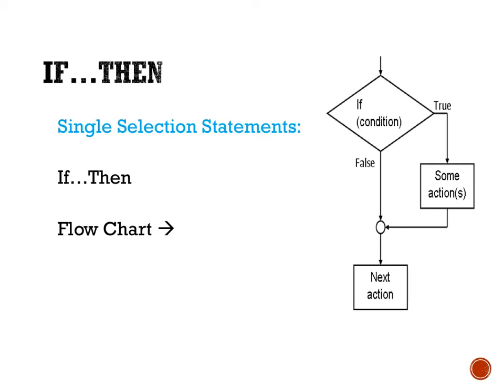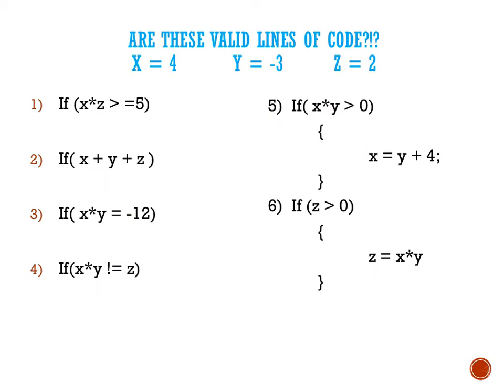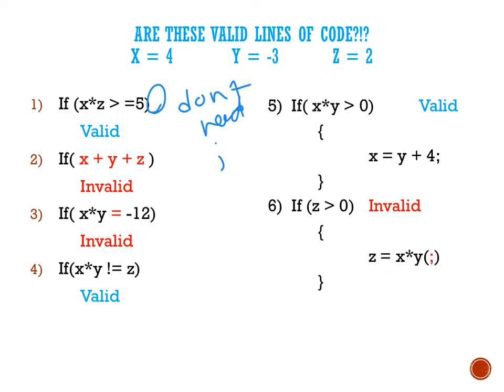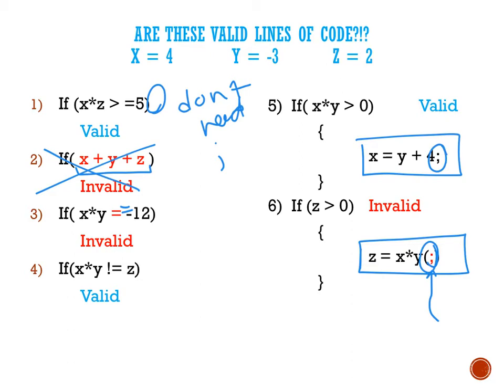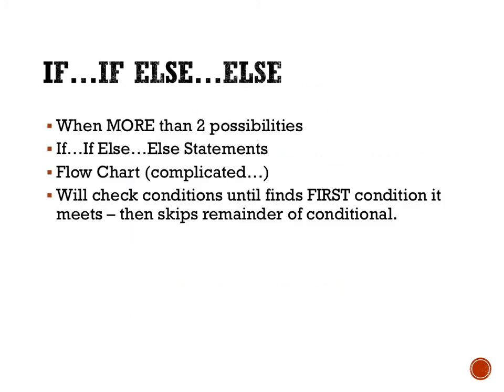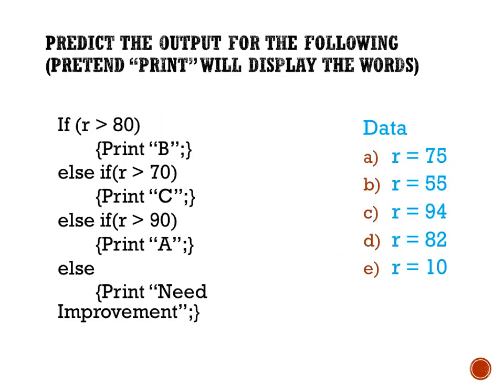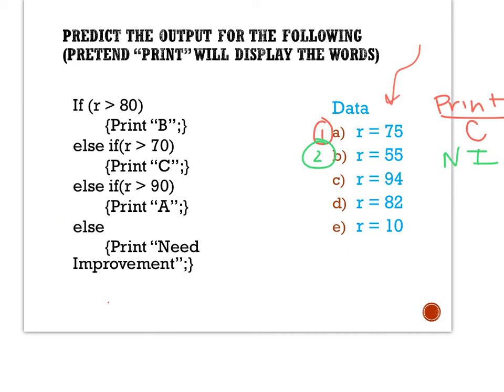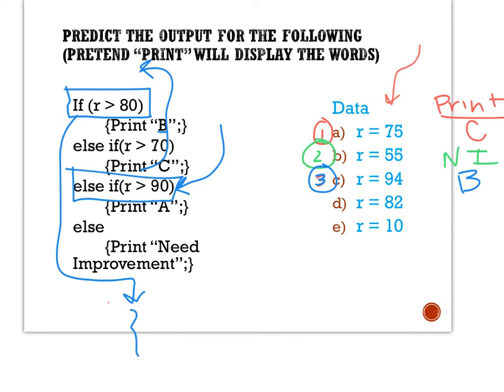Unit 3 - Lesson 5B - Conditional Statements